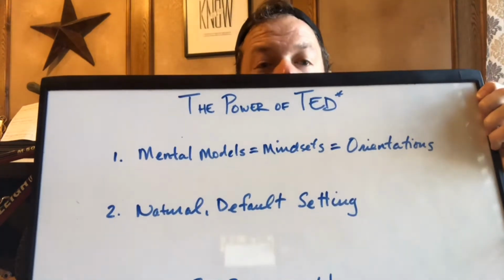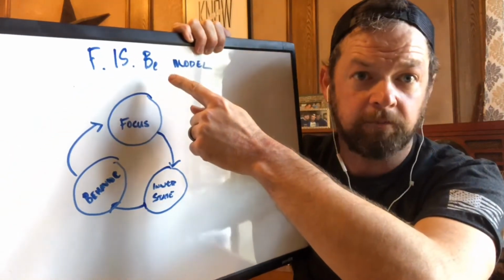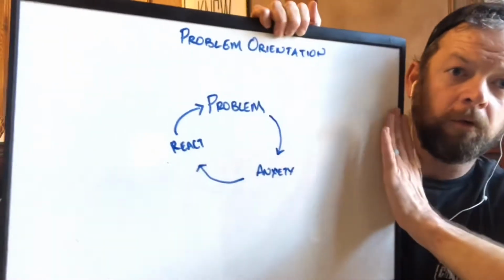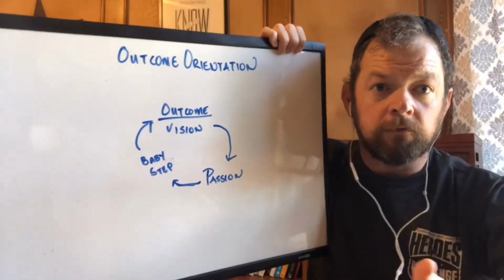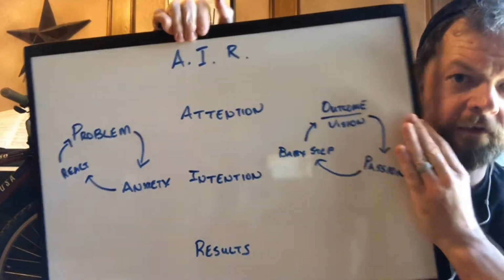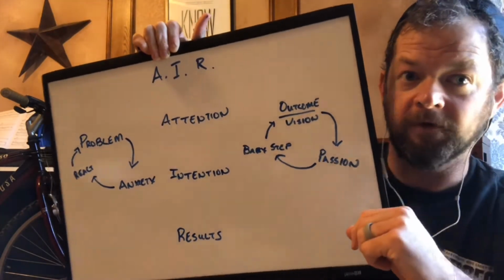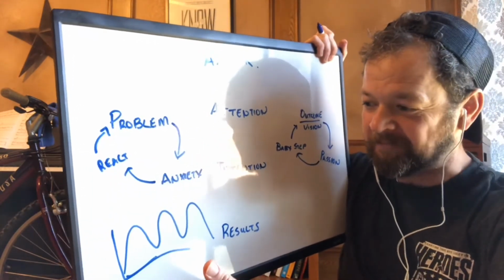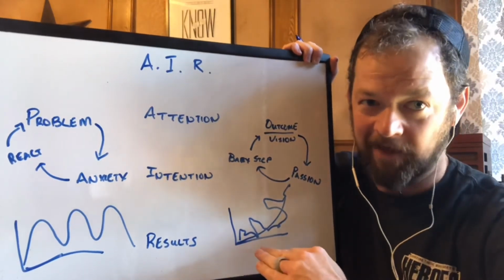Power of TED*: Frameworks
Mr. Bean goes over the framework in which to begin discussing "The Power of TED*" by David Emerald.